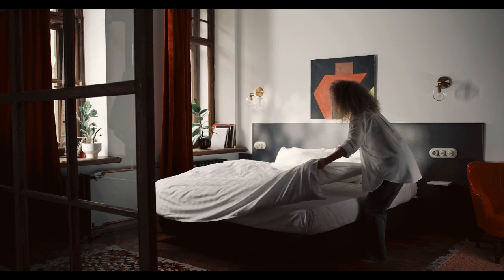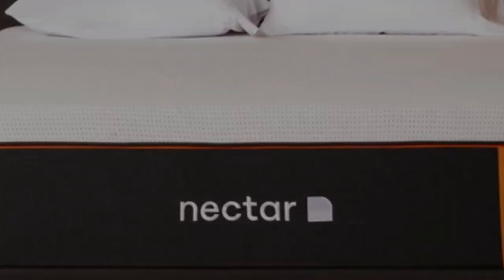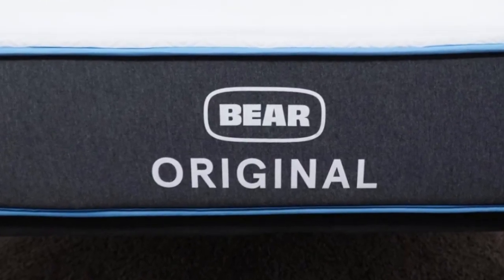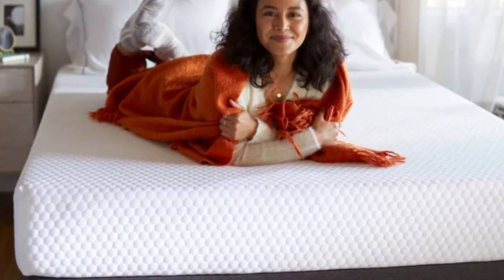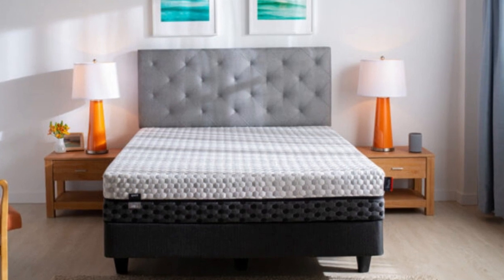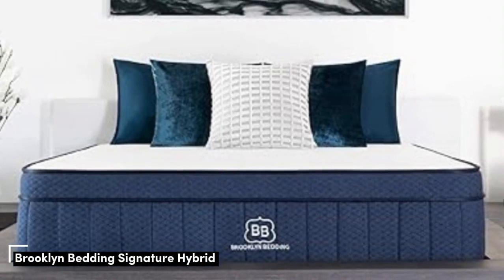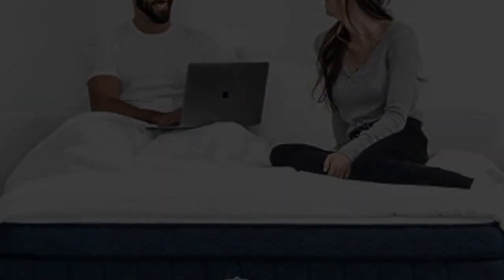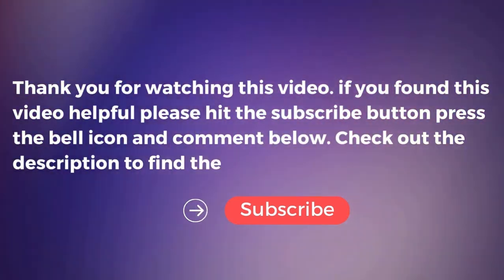Top 5 Best inexpensive Mattress Reviews in 2024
In this video we will show Top 5 Best inexpensive Mattress Reviews, Nectar Memory Foam Mattress, Layla Essential Mattress, Bear Original, Siena Memory Foam Mattress, Brooklyn Bedding Signature Hybrid

👉 Best 5 inexpensive Mattress Lists:

1) Nectar Memory Foam Mattress

2) Bear Original Mattress

3) Layla Essential Mattress

4) Siena Memory Foam Mattress

5) Brooklyn Bedding Signature Hybrid

In this video we'll be comparing the 5 Best inexpensive mattress that are designed for different kinds of users. We will take into account performance features and price so you can decide which is best for you. All the products on our list were selected based on their own inherent strengths and features.

We'll be comparing the Nectar Memory Foam Mattress, Layla Essential Mattress, Bear Original, Siena Memory Foam Mattress, Brooklyn Bedding Signature Hybrid; which are all great options if you're in the market for a best mattress.

0:00 - Intro
0:33 - Nectar Memory Foam Mattress
2:37 - Bear Original Mattress
4:46 - Layla Essential Mattress
7:27 - Siena Memory Foam Mattress
9:18 - Brooklyn Bedding Signature Hybrid